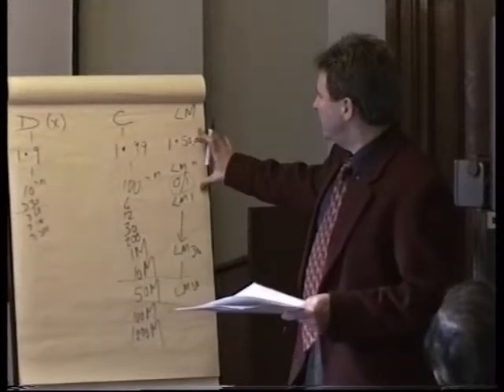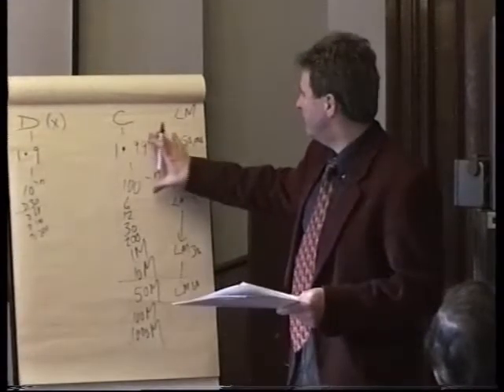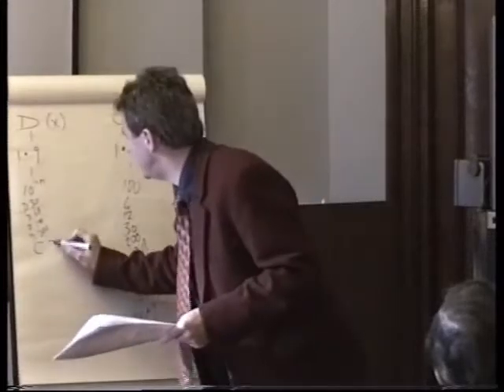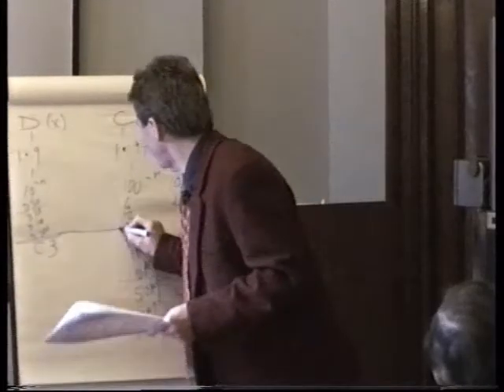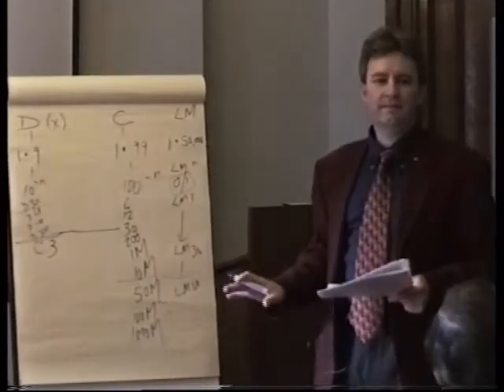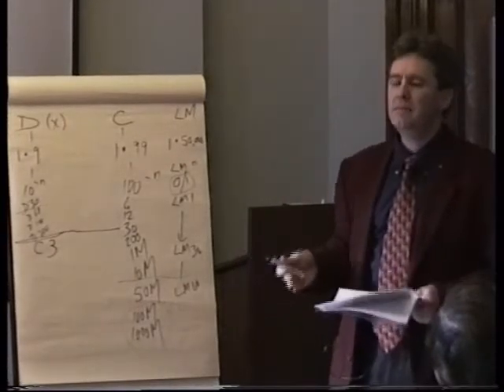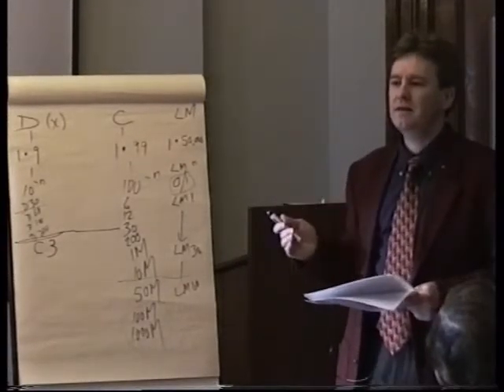LM Potencies - How they are made and clinical application - Dr Anton van Rhijn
Recorded as part of 'Homeopathy for Health Care Professionals' in the boardroom of the Royal London Homeopathic Hospital, this video presentation outlines the manufacture and use of LM Potencies. Presented by Dr Anton van Rhijn, former Consultant Physician at RLHH / RLHIM.